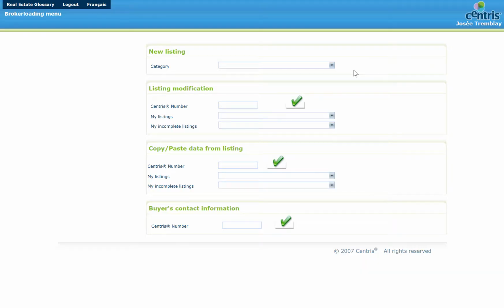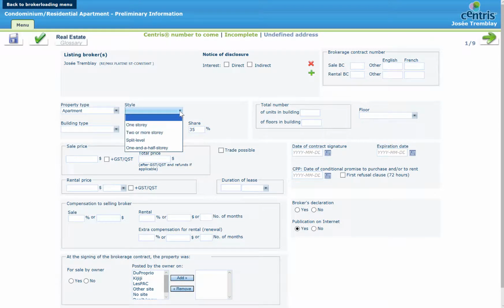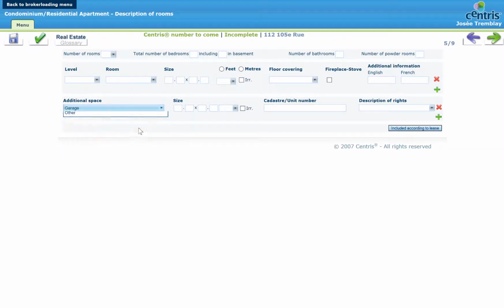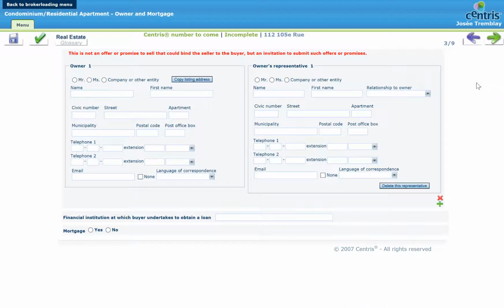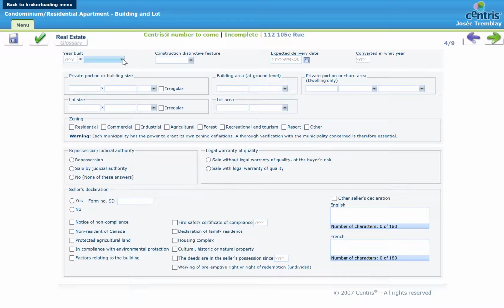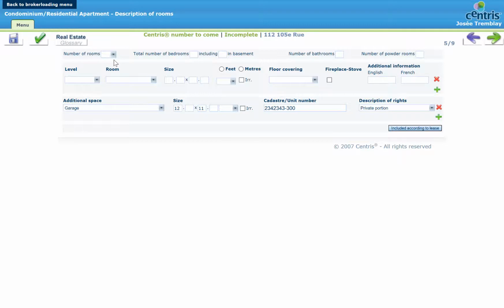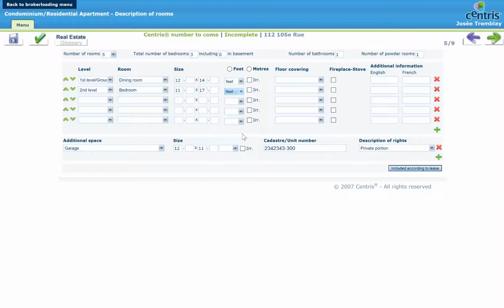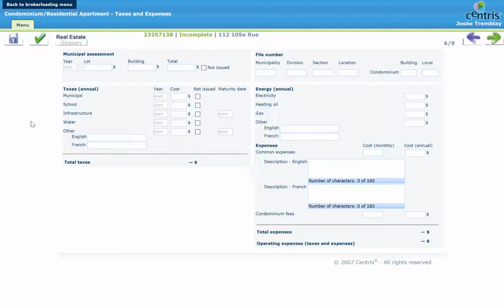Brokerloading - 4.3 Undivided Condominium